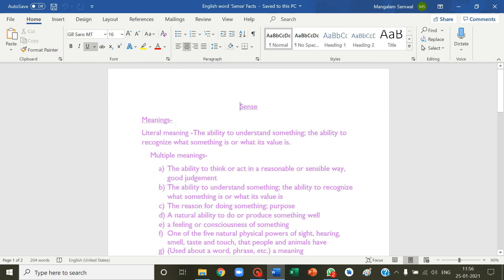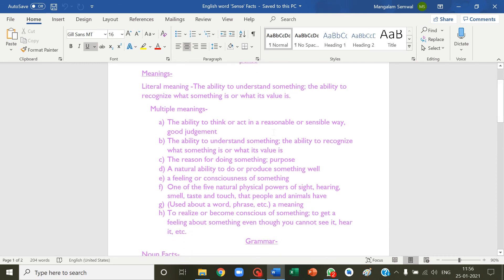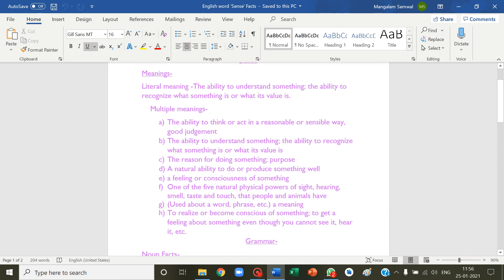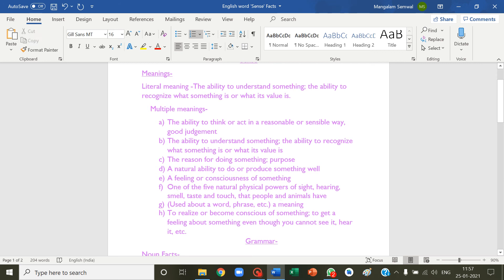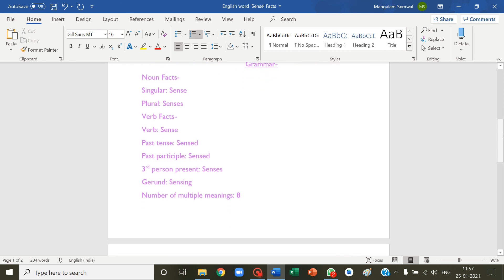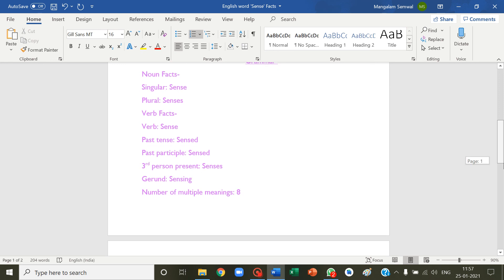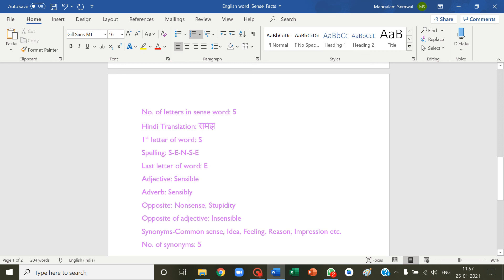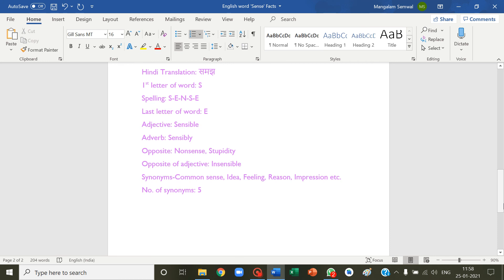English words 'sense' Meaning and Grammar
Know the meaning and grammar of English word 'Sense'.